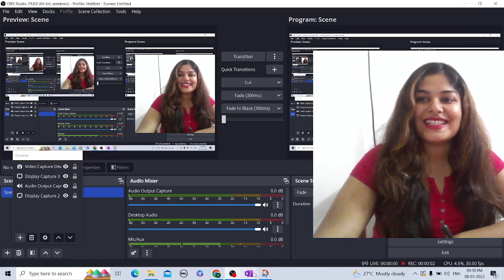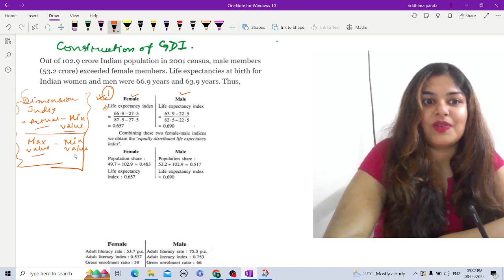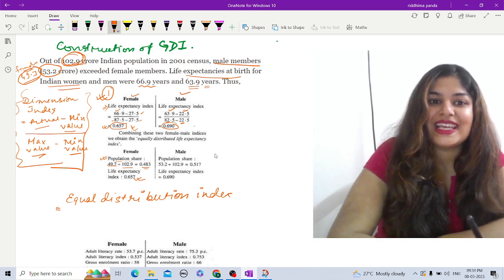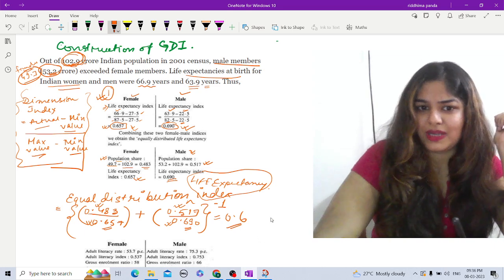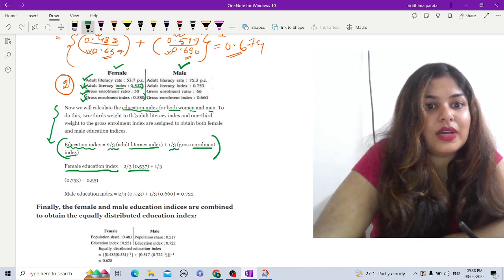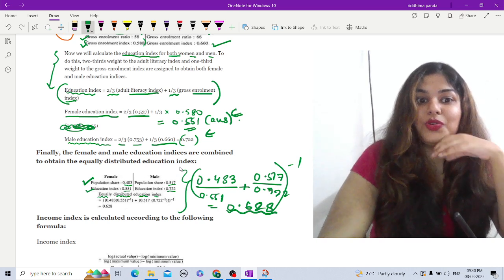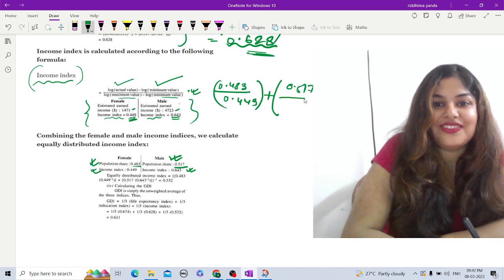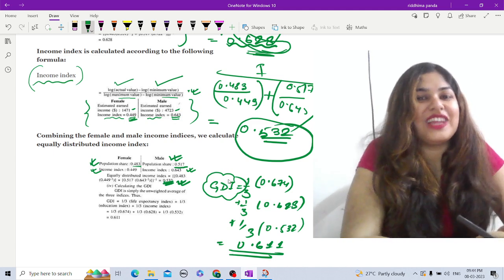Construction of Gender Development Index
The Gender Development Index (GDI) is a measure of gender equality in a country, developed by the United Nations Development Programme (UNDP). It is a composite index that measures gender disparities in three dimensions of human development: health, education, and income.

To construct the Gender Development Index, the following steps are taken:

Choose indicators for each of the three dimensions of human development: health, education, and income. The indicators selected should be relevant to gender disparities and be available for all countries. The UNDP uses the following indicators:
Health: life expectancy at birth
Education: mean years of schooling for adults (aged 25 years and above) and expected years of schooling for children (aged 5 years and above)
Income: Gross National Income (GNI) per capita
Normalize each indicator to a scale of 0 to 1 using the formula:
Normalized value = (actual value - minimum value) / (maximum value - minimum value)

The minimum value is the lowest observed value for the indicator, and the maximum value is the highest observed value.

Calculate the GDI for each country using the formula:
GDI = (HDI_female / HDI_male) * (1 - Gender Inequality Index)

where HDI_female is the Human Development Index (HDI) for females, HDI_male is the HDI for males, and the Gender Inequality Index (GII) measures gender inequalities in the same three dimensions as the GDI (health, education, and income).

The GII ranges from 0 (complete gender equality) to 1 (complete gender inequality), and is calculated using the same indicators as the GDI, but with different weights and normalization methods. The formula for the GII can be found on the UNDP website.

Rank the countries by their GDI values and compare them to their HDI rankings. A country with a higher GDI than HDI indicates that women in that country are relatively better off than men, while a country with a lower GDI than HDI indicates that women in that country are relatively worse off than men.
The GDI is a useful tool for measuring progress towards gender equality and identifying areas where more work is needed. However, it has some limitations, such as its reliance on certain indicators and the fact that it only measures disparities between men and women, rather than the actual level of development in a country.

📌WHATSAPP AT

FOR

 📚   STUDY MATERIALS